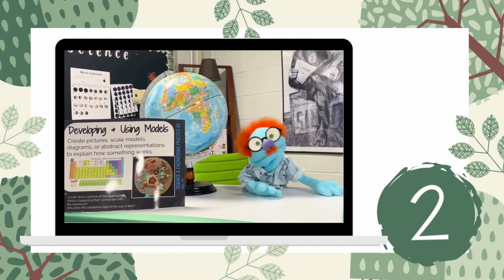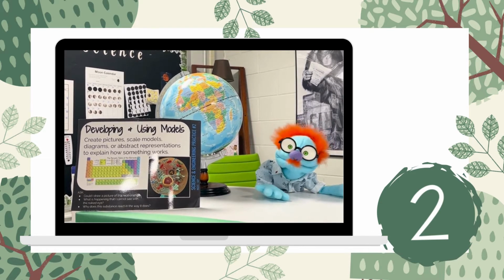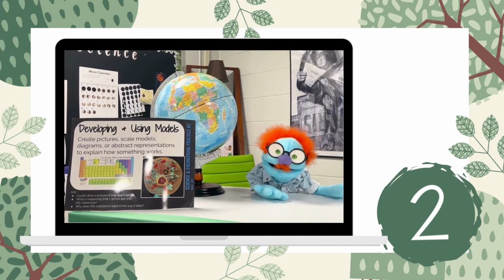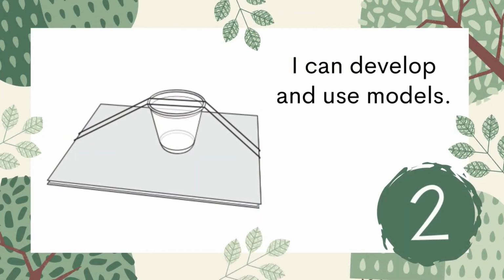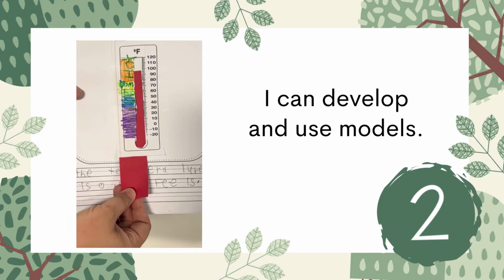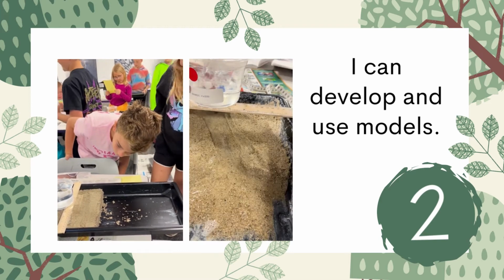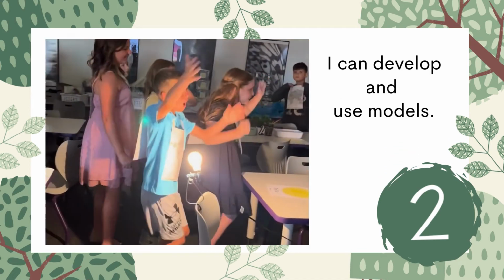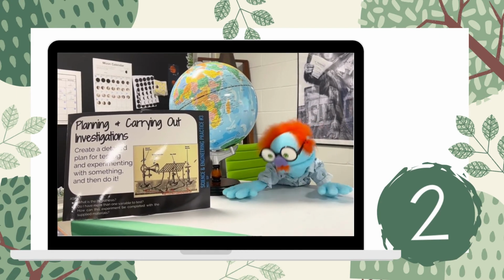Science & Engineering Practice #2: Developing & Using Models